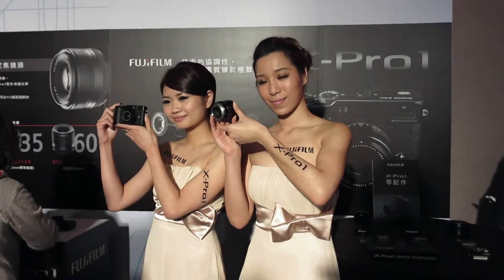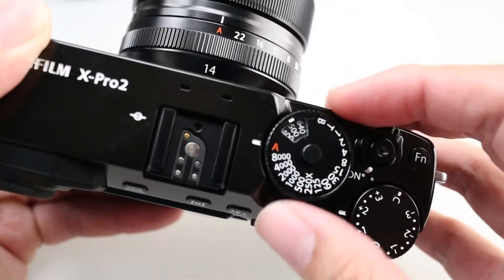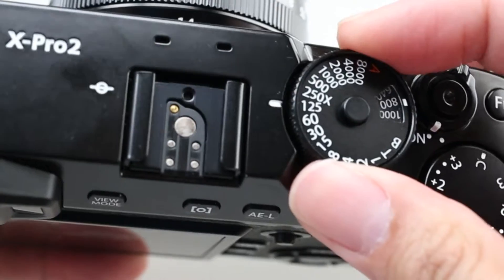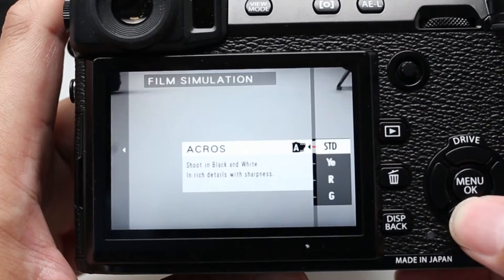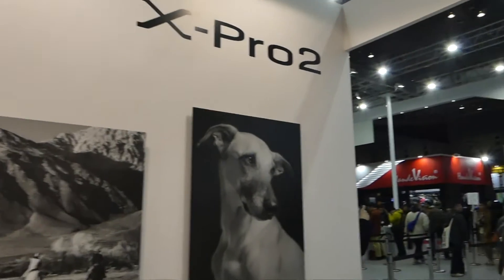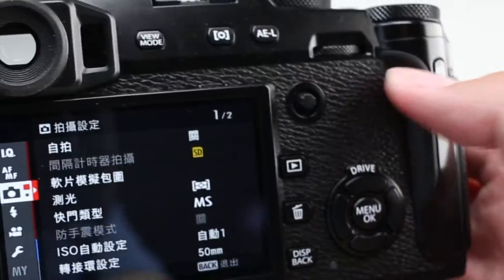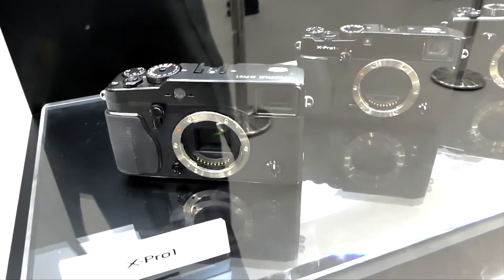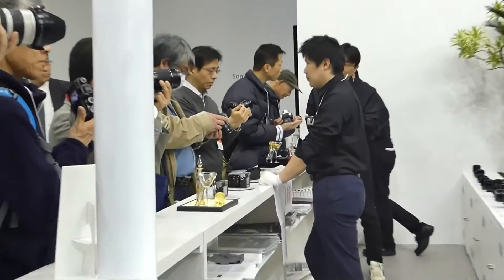Fujifilm X-Pro 2 YNA : A premium mirrorless camera of the X series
Fujifilm X-Pro2, it launched of the original X-Pro1 some four years ago got them back into the DSLR game. X-Pro2 doesn't look like general Digital camera, however in Japan and Taiwan, this 'old fashioned. style were very popular in Photographers. Today, we are going to  introduce of this retro-design, mirror-less X-system cameras.